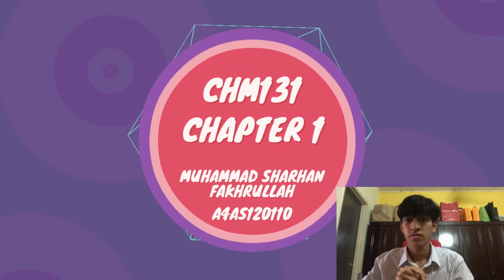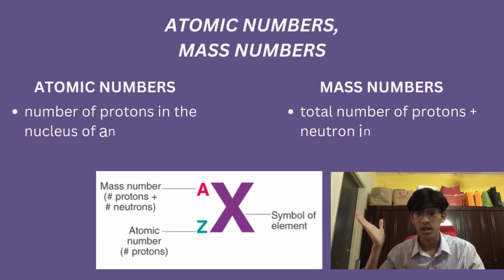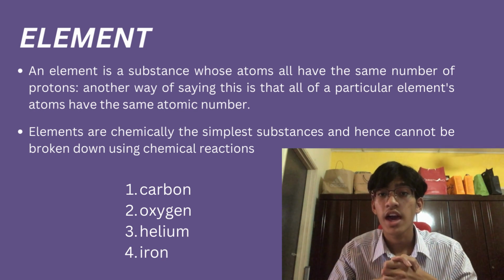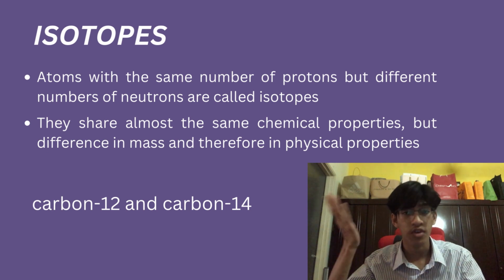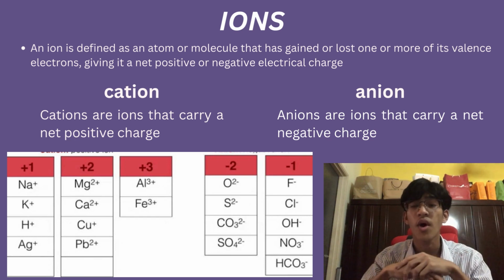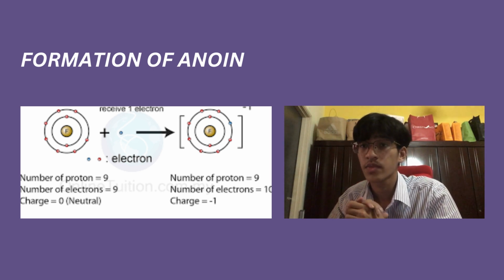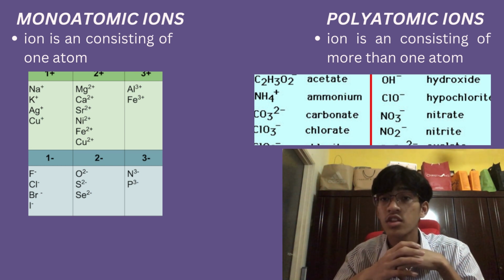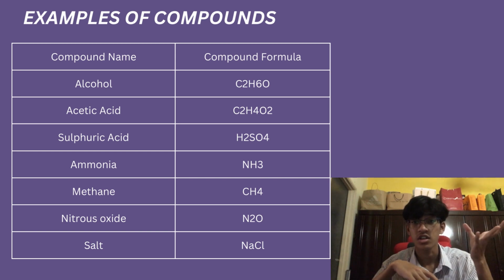CHM131 CHAPTER 1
PRESENTATION CHM131 CHAPTER 1